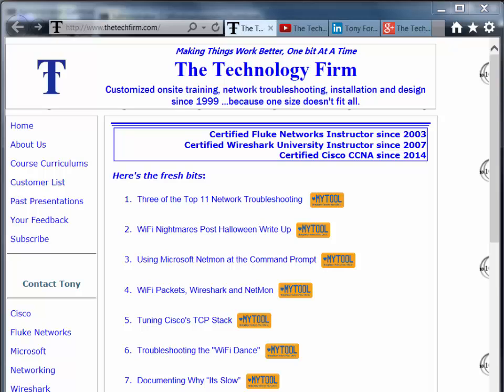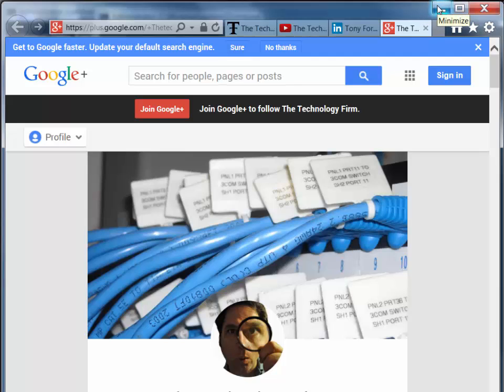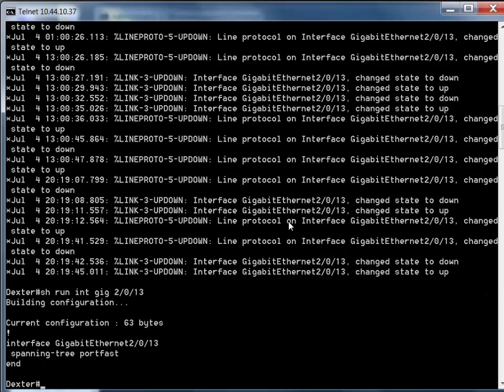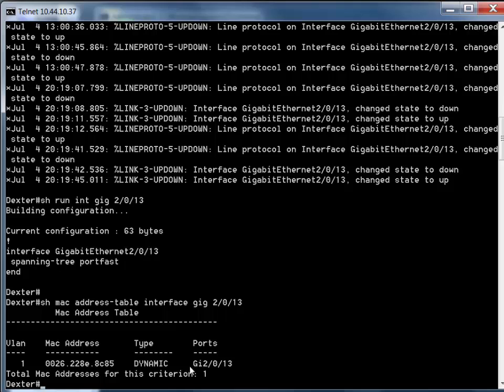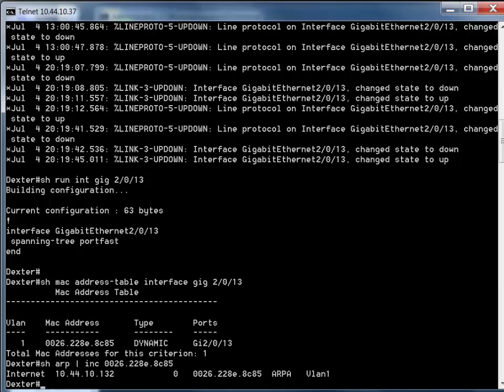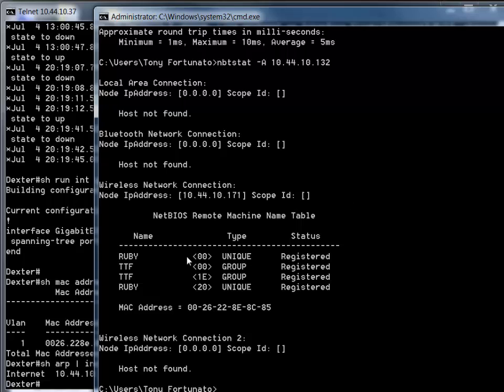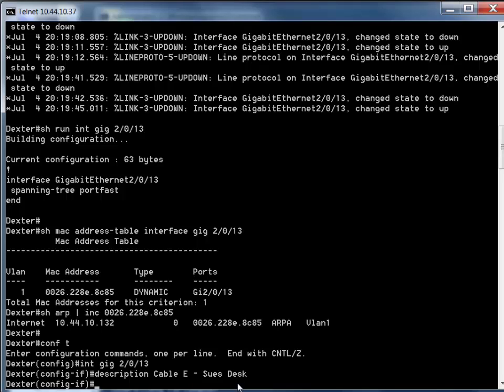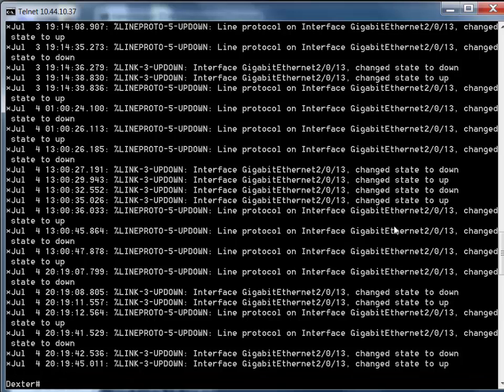MAC Address Hunting In a Switched Environment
I was working with a customer after a switch upgrade and we noticed some ports going off and online.
The natural reaction is to ask, “who is that and is it a problem”.
The new switches weren’t added to the management system, so I showed them how to do it manually and they were very grateful.
So in this video I walk you through how to determine the MAC, IP address and device name.

Here are some of the switch commands I used:
sh log
sh run int gig 2/0/13
sh mac address-table interface gig 2/0/13
sh arp | inc 0026.228e.8c85
conf t
int gig 2/0/13
description Cable E - Sues Desk
exit
exit

Here is the Microsoft commands
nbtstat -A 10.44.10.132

Lastly, here are the various links to me;
Certified Wireshark and Fluke Instructor